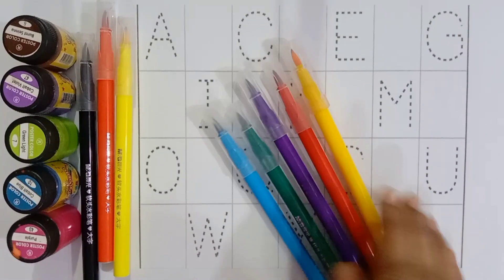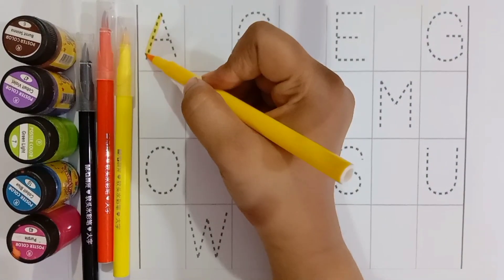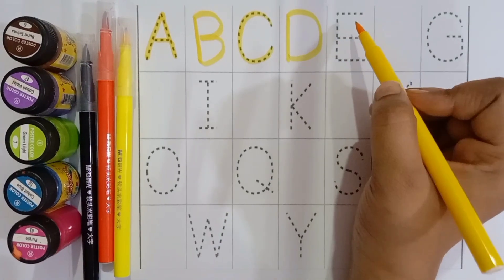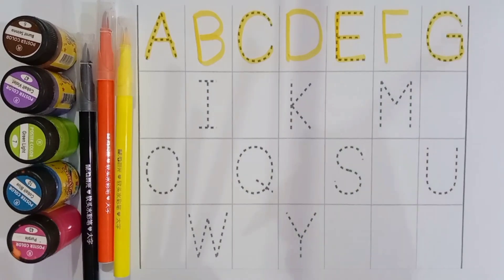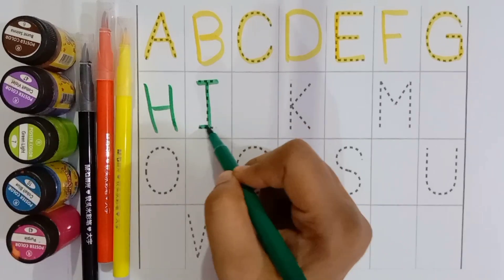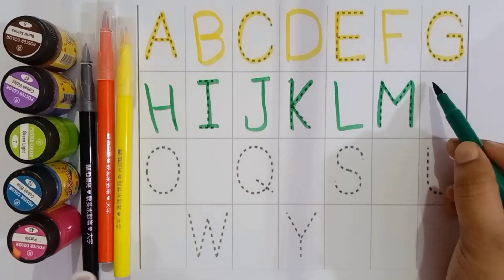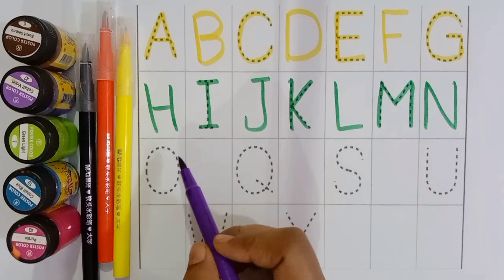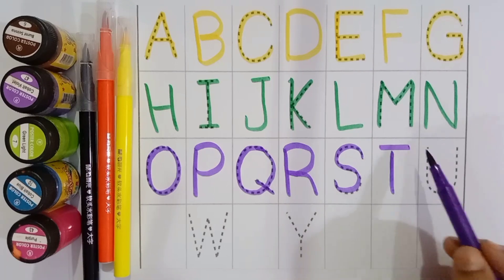a for apple b for ball, abcd, alphabets, phonics song, अ से अनार, English varnmala, abcd rhymes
Your query:

abc 123
color song
123 song
numbers song
abcd
abc song
abc
abcd abcd
a se anar
colour
colours name